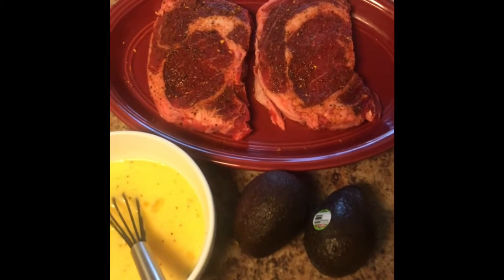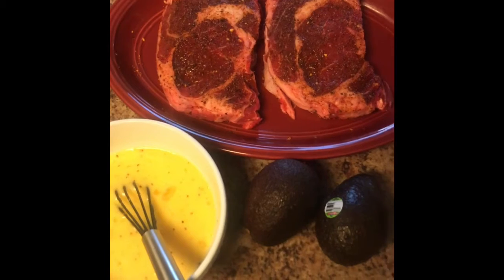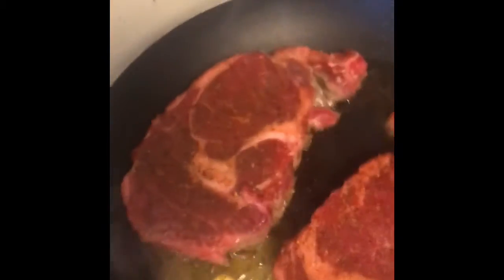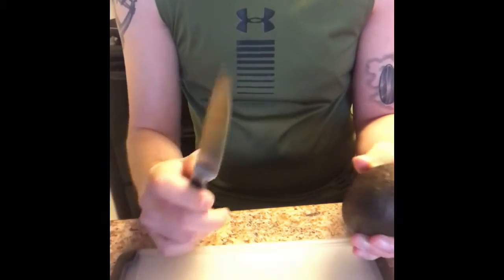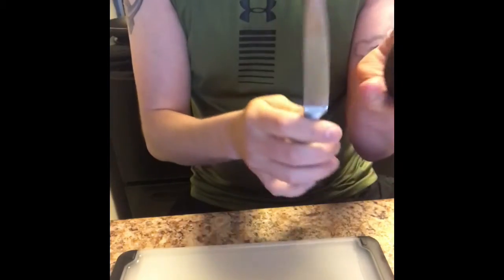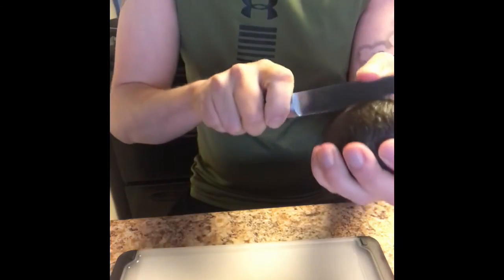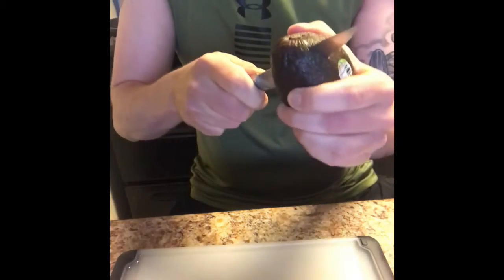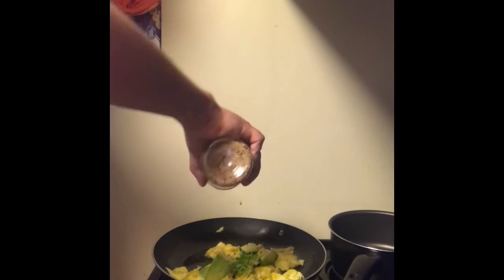Metal Maz’s Meals: Episode 5. Breakfast of Champions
“There has never been a sadness that can’t be cured by breakfast food” -Ron Swanson

Ribeye steak seasoned with brown sugar bourbon giving it a sweet, savory, smokey flavor paired with avacado eggs. A match made in heaven! If you start your morning off like this, you’re going to have a good day!